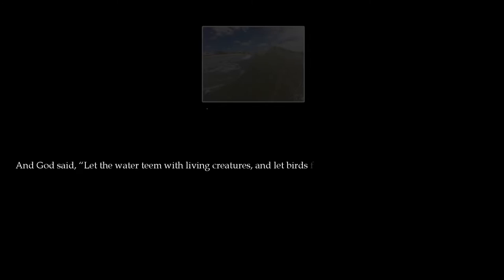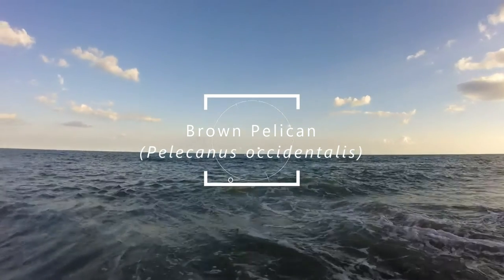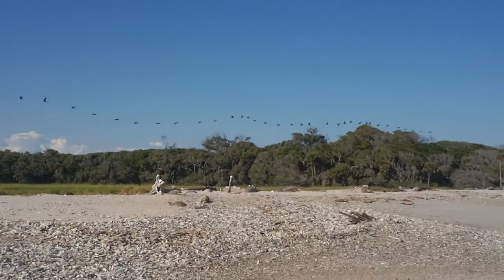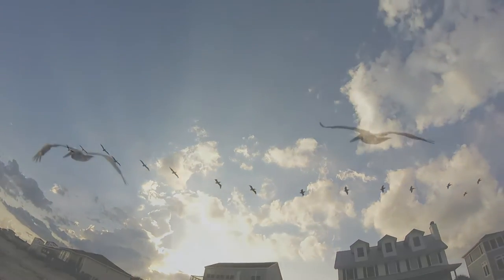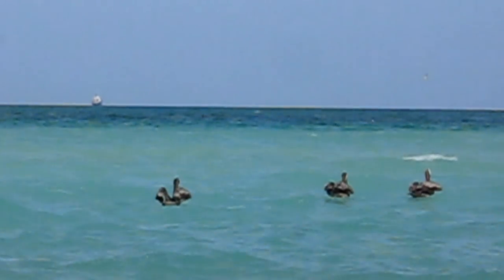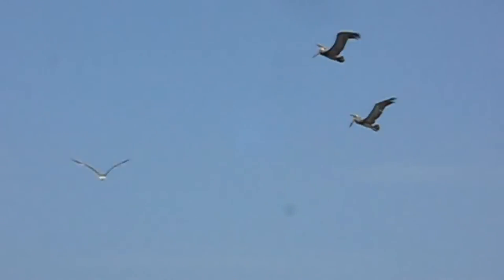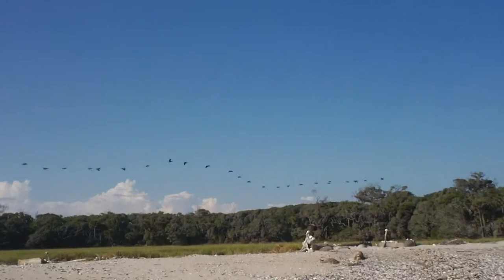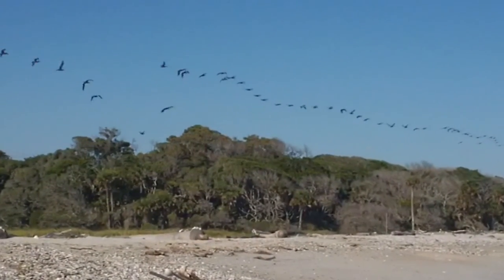Animal Explorer - Brown Pelican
A short video about the Brown Pelican (Pelecanus occidentalis)